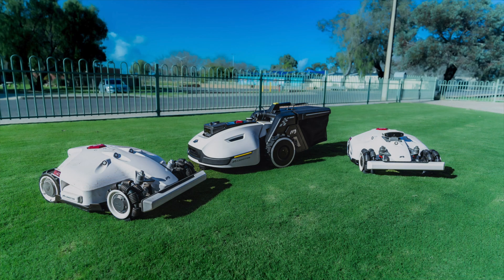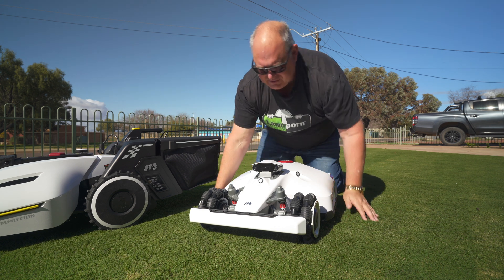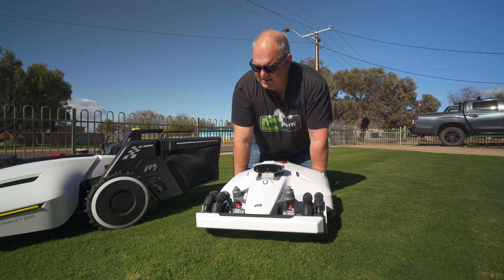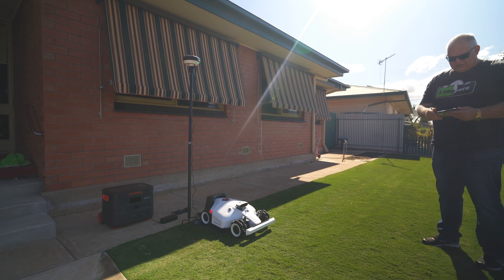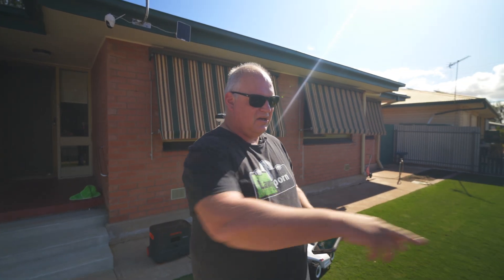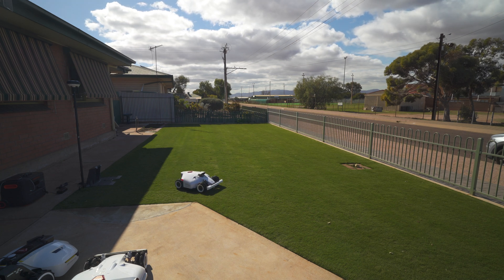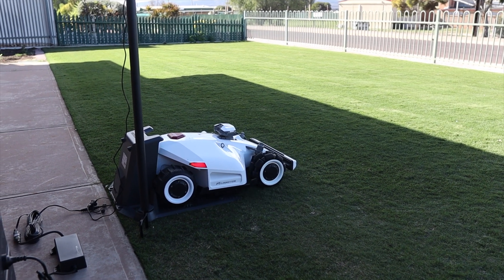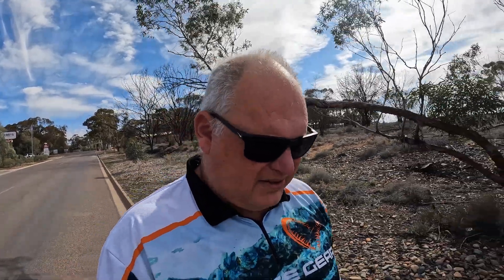Which Robot Mower is Right for You? Luba, Yuka or Luba-2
In this video we will look at Mammotion's range of Robotic Mowers and recommend for which lawn condition and situation would best suit what mower.

I also go through how to set up a mower and get you mowing quickly.